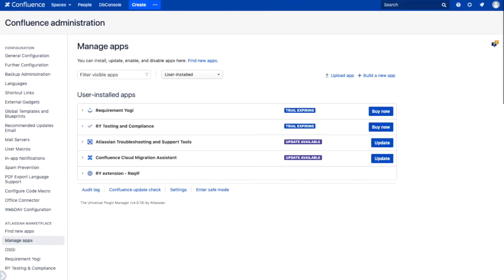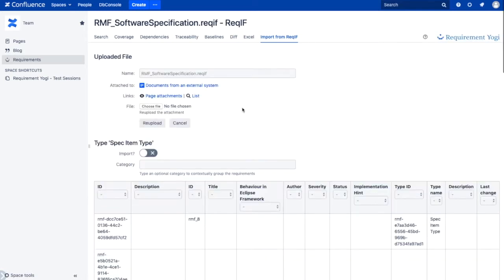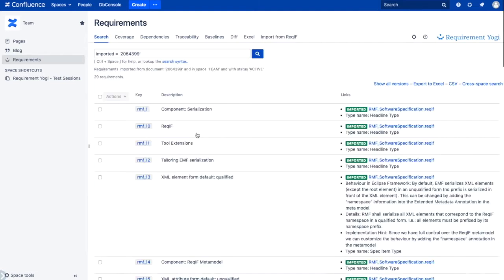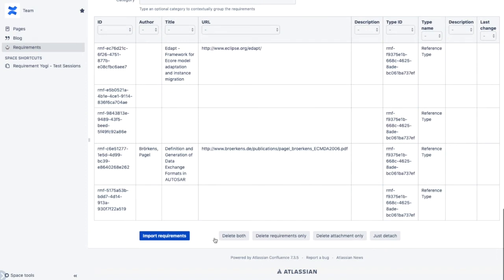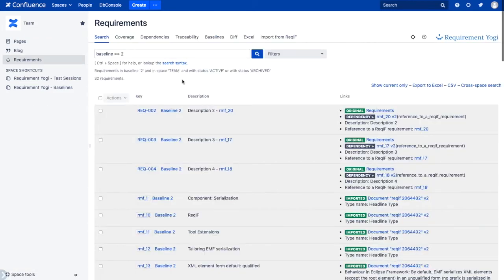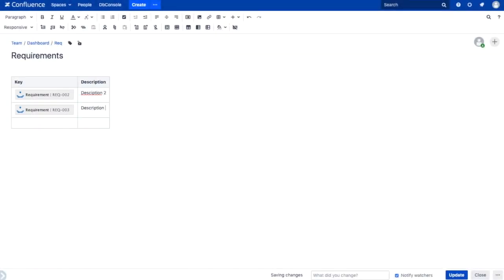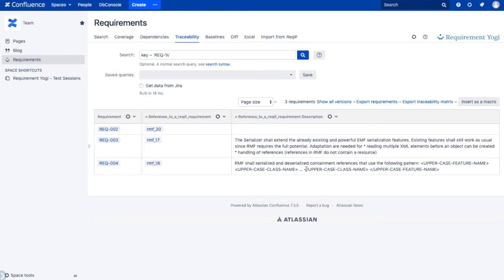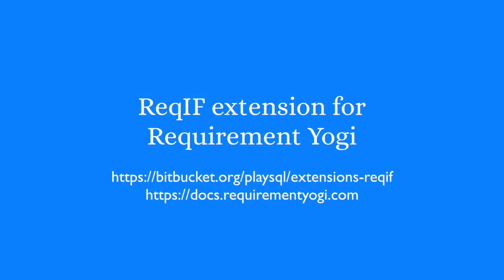ReqIF extension (for Requirement Yogi)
App for Atlassian Confluence, to be published on the Marketplace

Chapters:
0:00 Import Excel Documents
1:54 Baselines for external documents
2:33 Dependencies
3:24 Extend to other formats